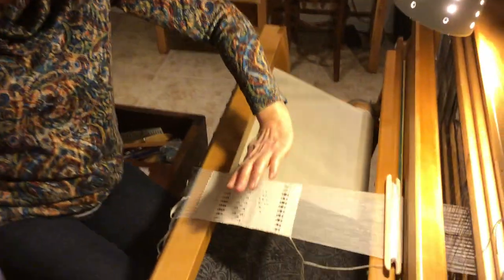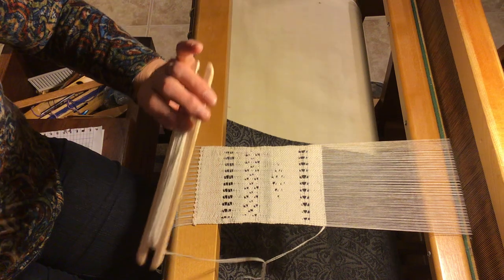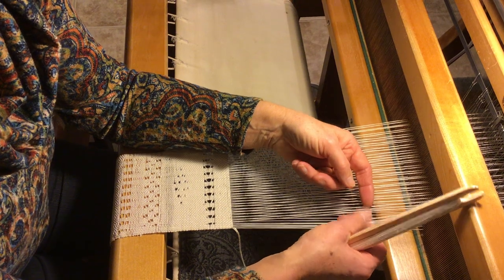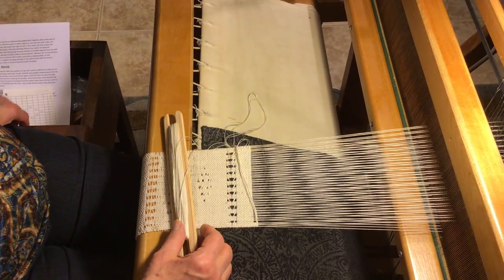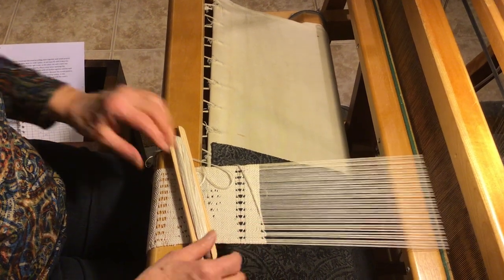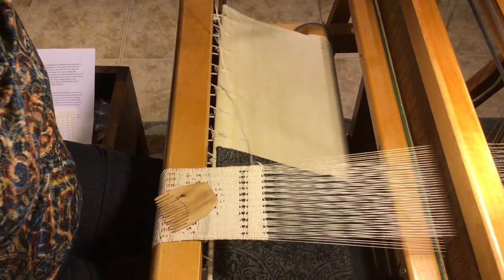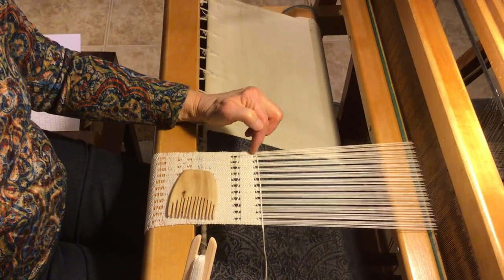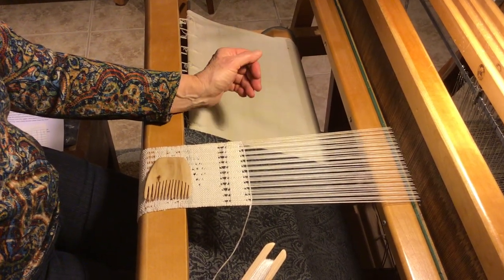Eyelet 1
Video number one for lace weaving workshop